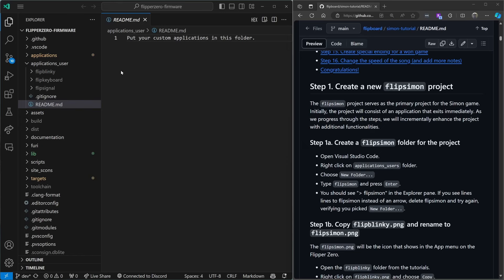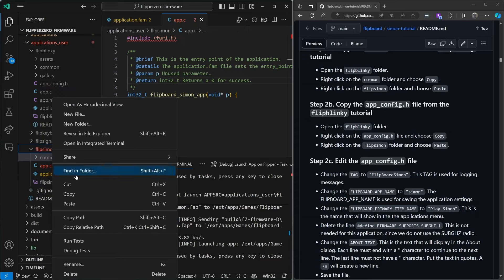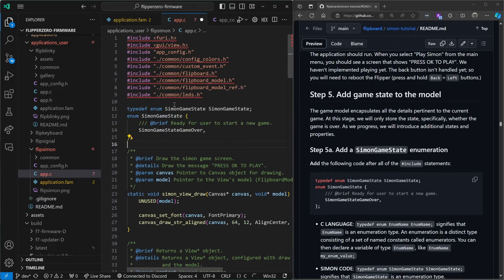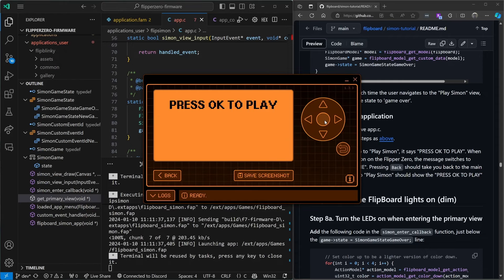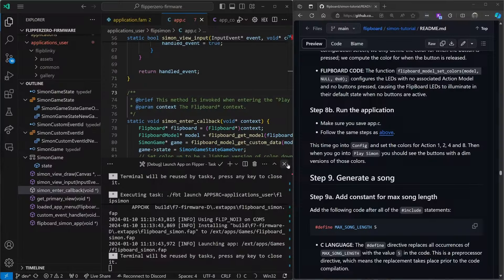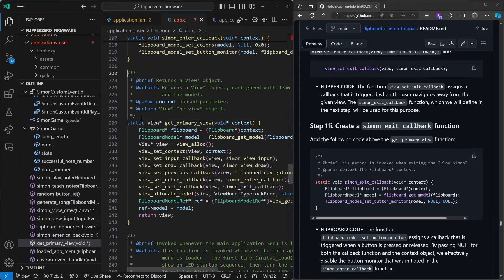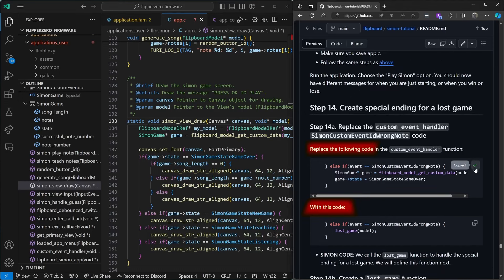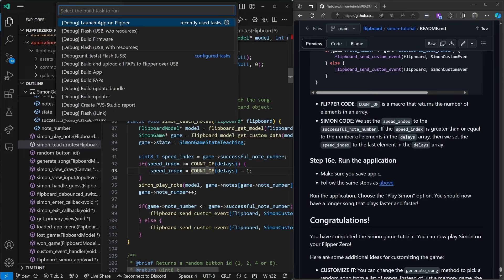[99] Flipper Zero - Create your own FlipSimon game!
This video will follow the Simon tutorial I wrote. FlipSimon is a memory game for the FlipBoard accessory by MakeItHackin! Get more out of your MacroPad on your Flipper Zero with the FlipSimon app. If you enhance the game with additional features, be sure to share them with the community on my Discord server in the flipboard channel!

Option 4. Purchase a FlipBoard.

Timeline:
0:00 - Introduction
0:52 - Follow the prereq steps
1:11 - Step 1: new project
4:05 - Step 2: flipboard app
5:41 - Step 3: flipboard lights
6:50 - Step 4: "Press OK to play"
7:40 - Step 5: add game state (gameover)
8:42 - Step 6: Allow user to start new game
10:30 - Step 7: Handle BACK button
11:12 - Step 8: Show dim colors on Flipboard
11:47 - Step 9: Generate song
13:27 - Step 10: Teach notes to user
16:06 - Step 11: Allow user to repeat notes
18:23 - Step 12: Check if correct button
20:05 - Step 13: Show won/lost message
21:25 - Step 14: lost effect
22:33 - Step 15: win effect
23:52 - Step 16: 12 notes and faster
25:25 - Please subscribe + join Discord